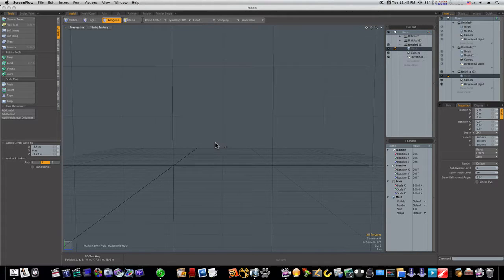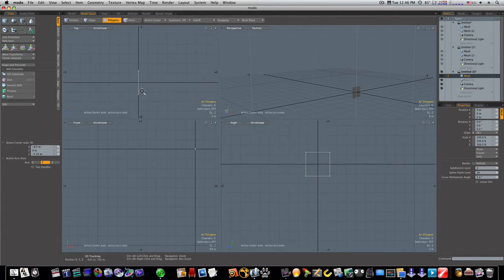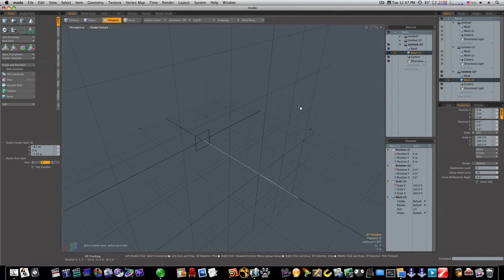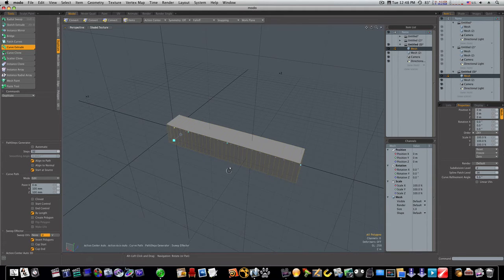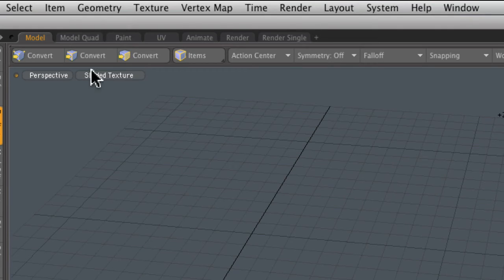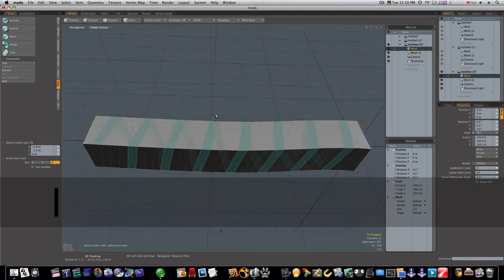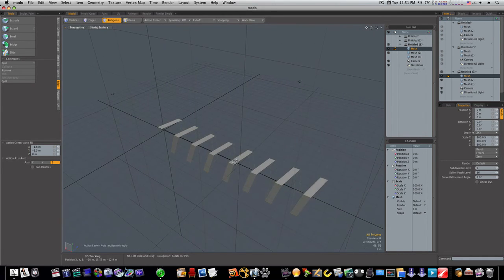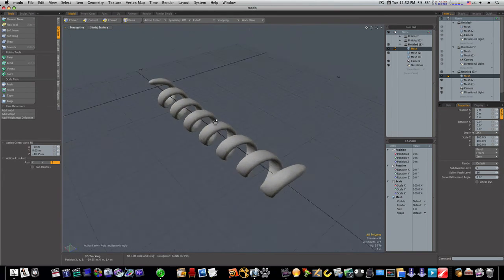Modo 401 3D Modeling Quick Lesson One - Using Curves to Create a Telephone Cord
In this fast video Ill show you how to take advantage of curves and in doing so we will model a telephone cord. Thanks to the Luxology forum member "Rust" for all his great Knowledge.